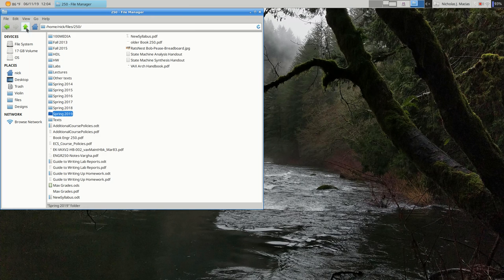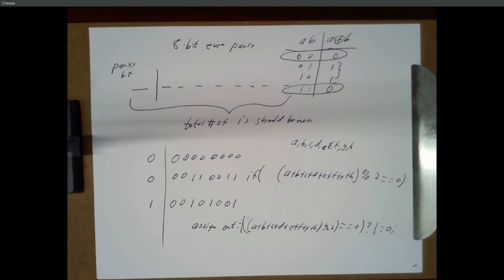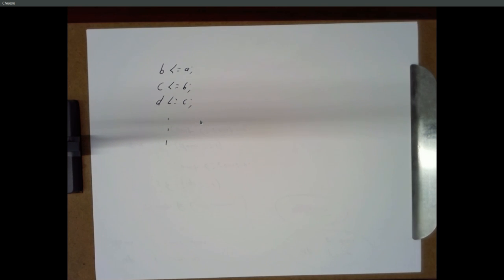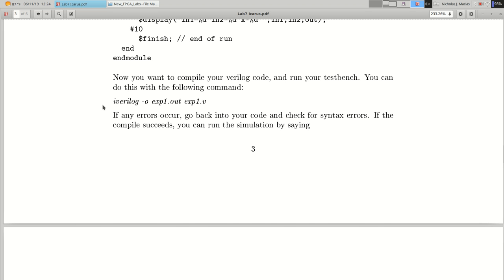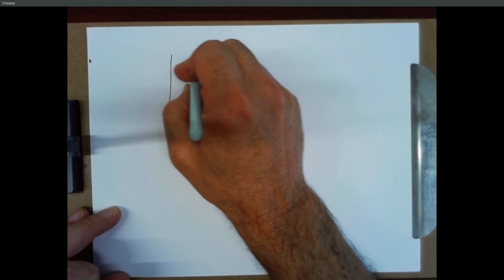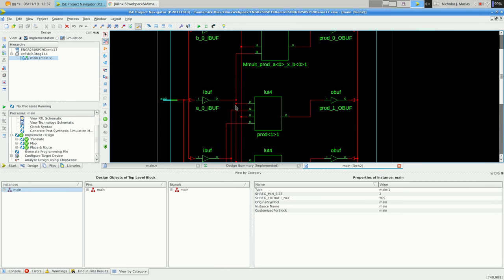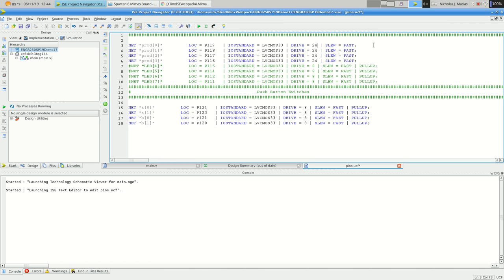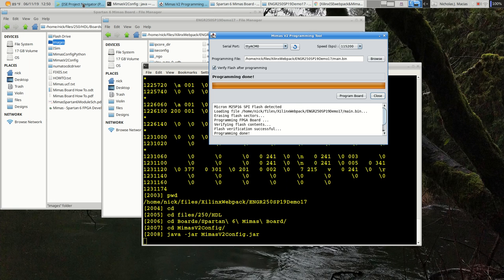ENGR 250 20190611 Pt 1